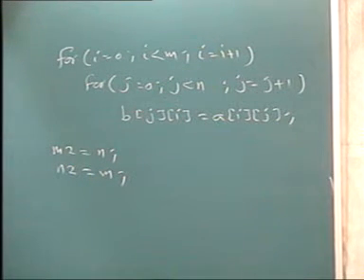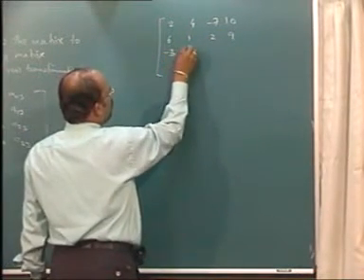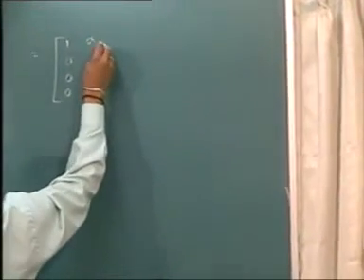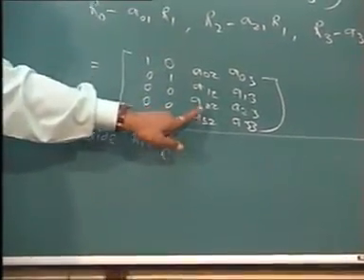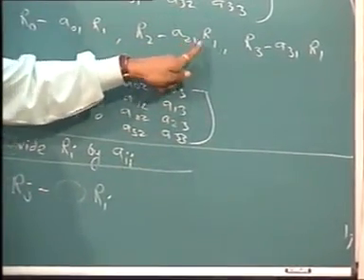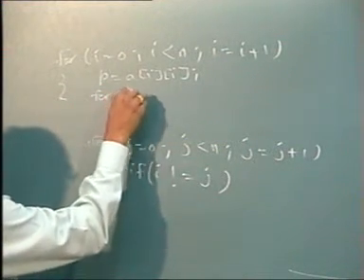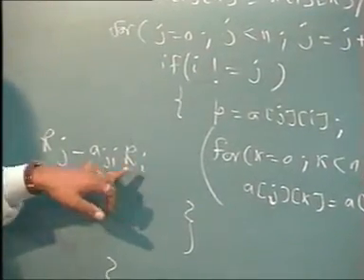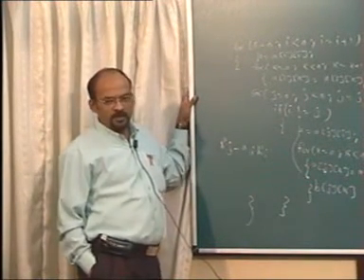C Programming : Lecture 15